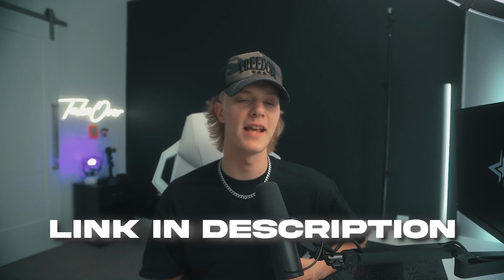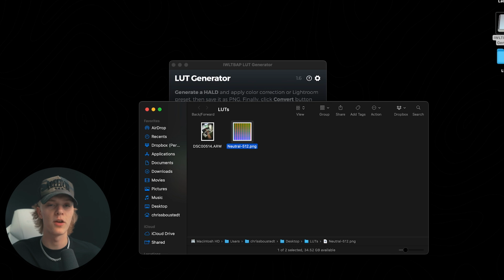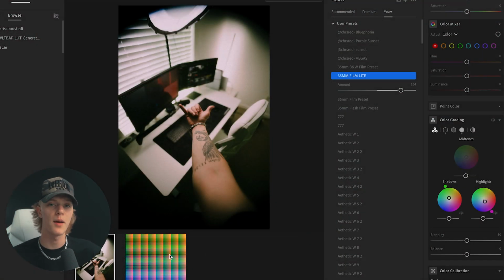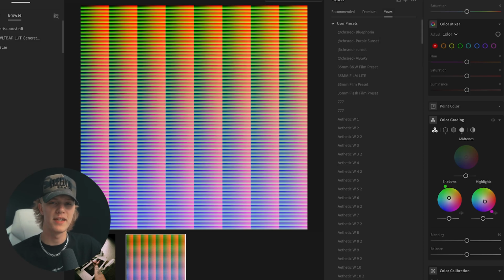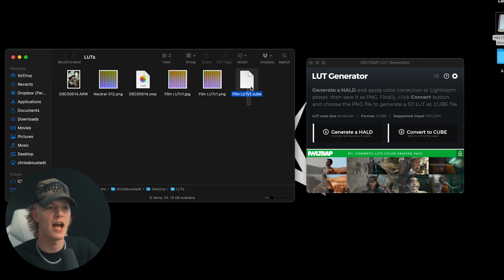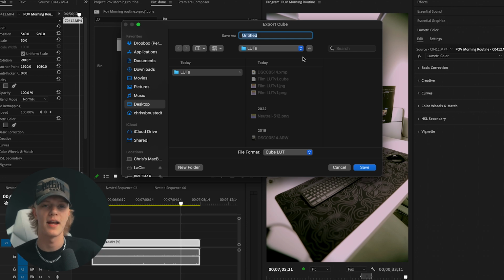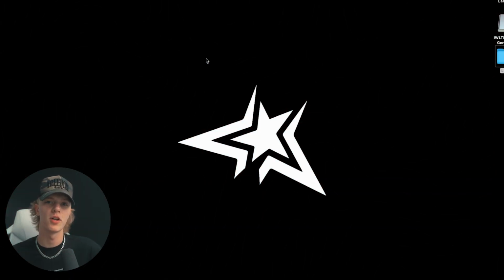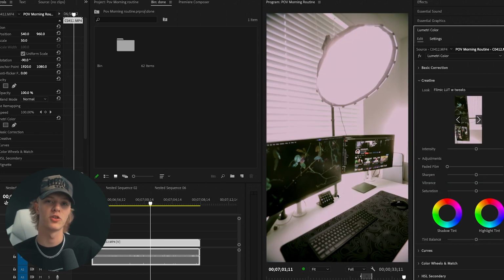Create LUTS Like a Pro in Adobe Premiere Pro 2025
I share how to Create LUT’s with your lightroom presets! The easy method.